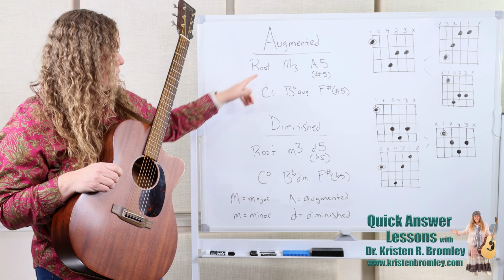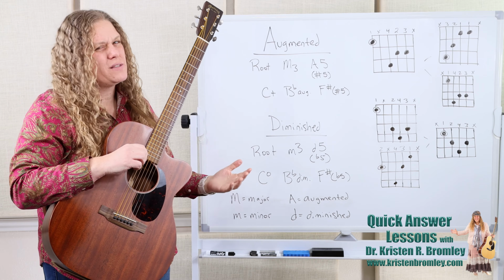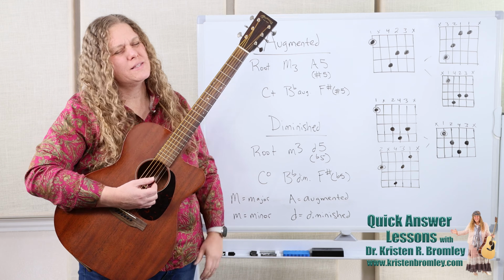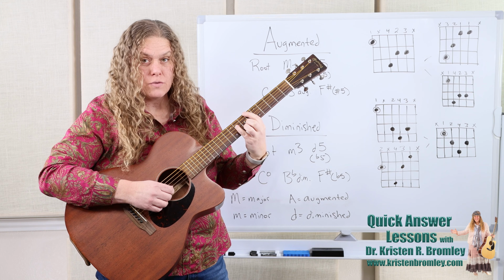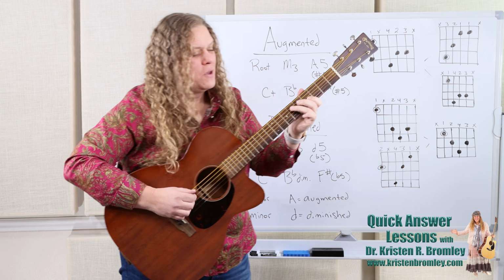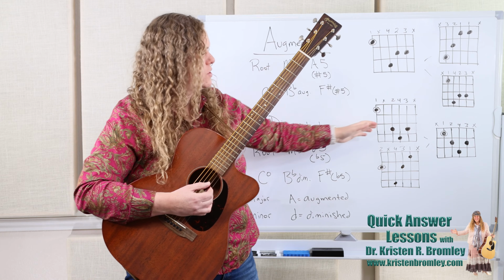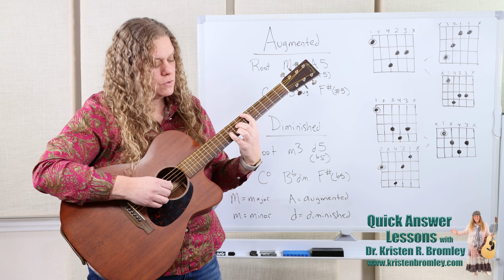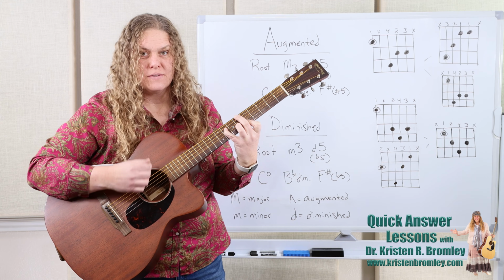Augmented and Diminished Chords on the Guitar - Quick Answer Lesson with Dr. Kristen R. Bromley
In this Quick Answer Guitar Lesson, Dr. Kristen R. Bromley explains augmented and diminished chords, and demonstrates how to play the movable or barre chord shapes along the neck.

Tablature Book -